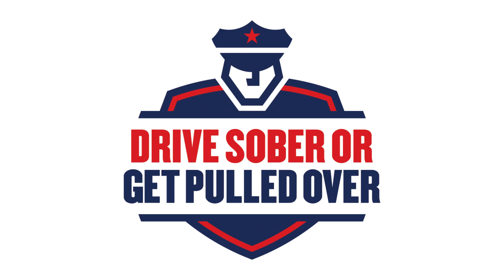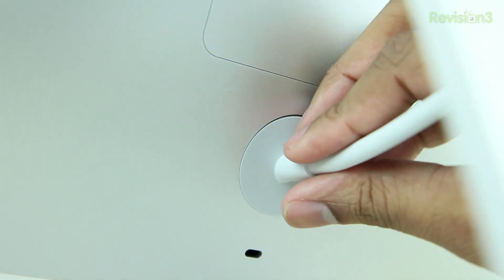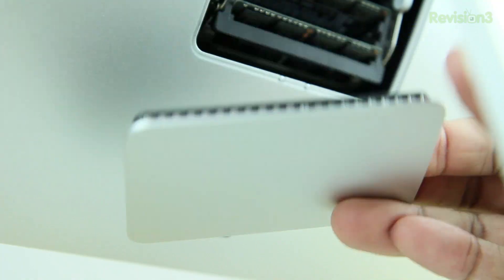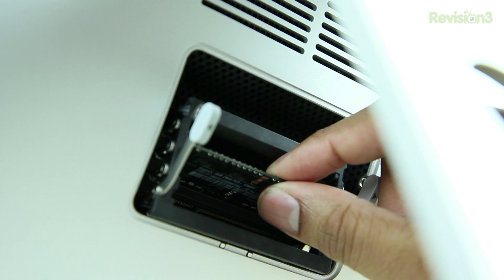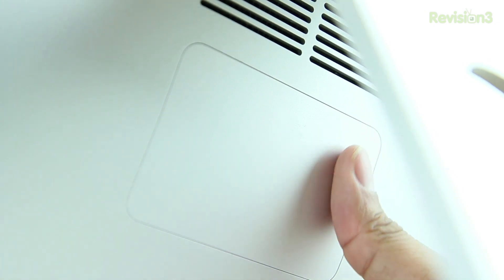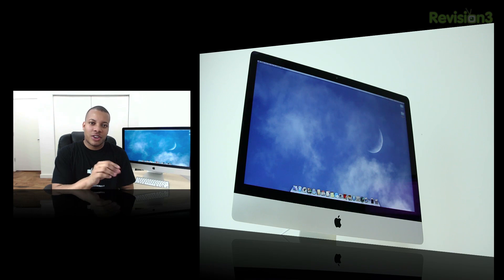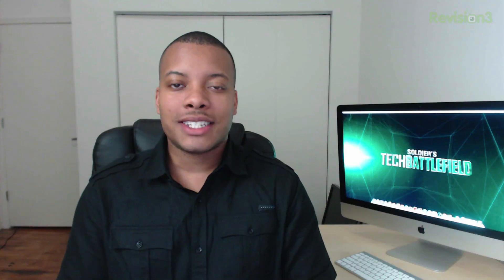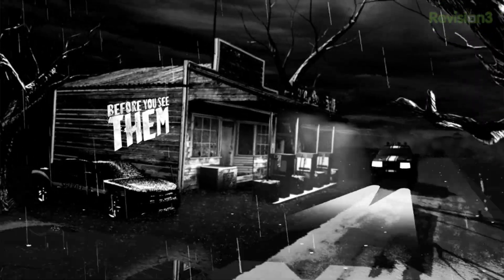How to Upgrade RAM in a 27" iMac (2012)